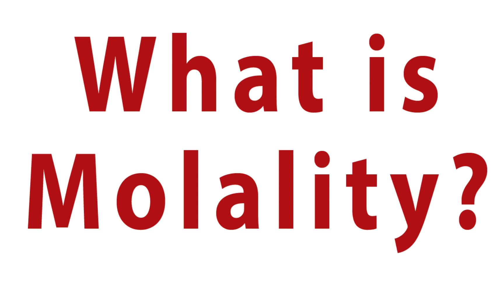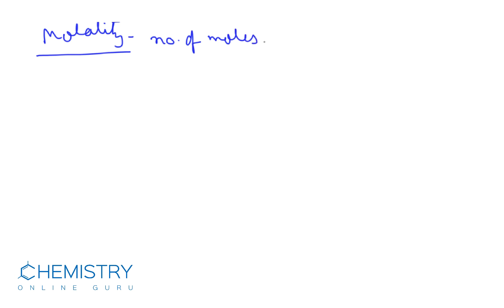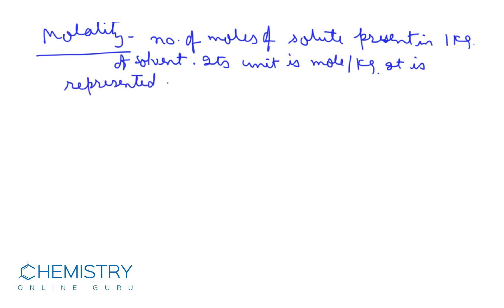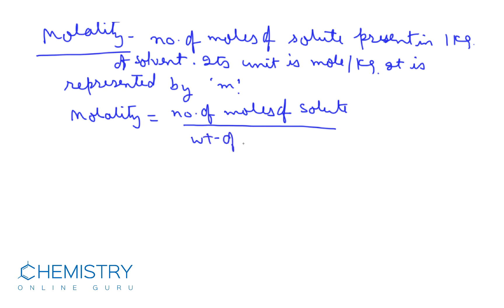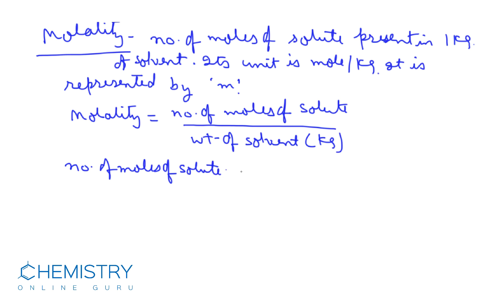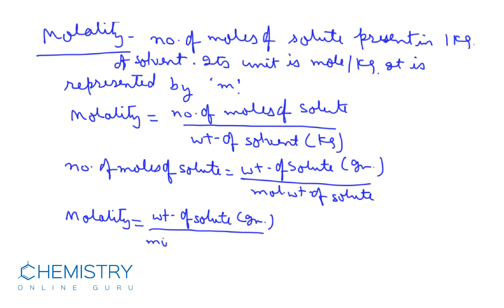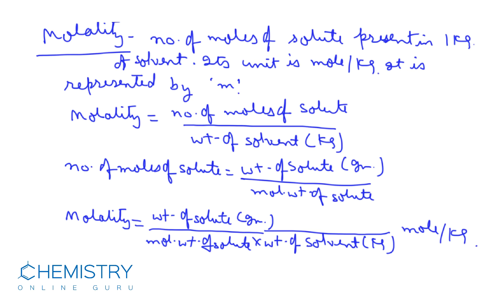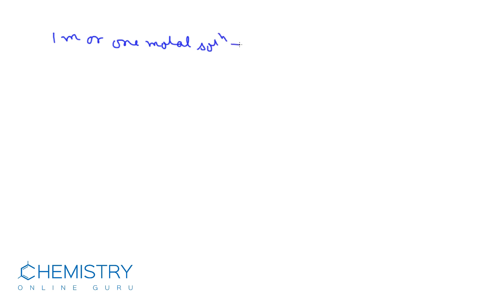What is Molality ? ( Chemistry Online Guru )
“Number of  moles of solute present in one kg. of solvent  is called molality “

Molality  = Number  of moles of solute/weight  of solvent(Kg.)

Number  of moles of solute = w/m =weight of solute/molecular weight of solute

    =w/m W(Kg.)

Deci molal  = When 1/10 moles  of solute are present in one kg. of solvent ,then solution is deci molal.

Centi molal  = When 1/100 moles  of solute are  present in one Kg. of solvent ,then solution is centi molal.

milli molal  = When 1/1000  moles of solute are  present in one Kg. of solvent  then  solution is milli molal.